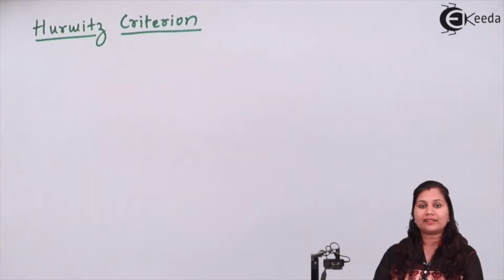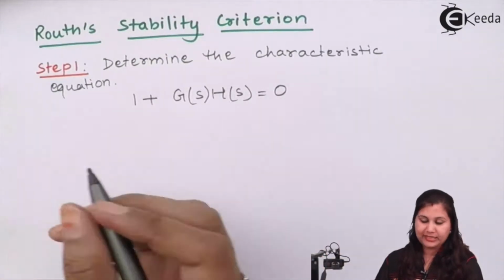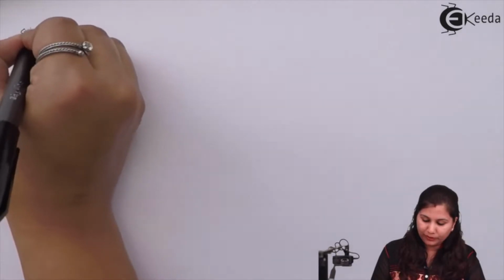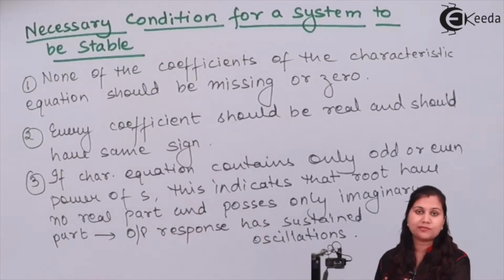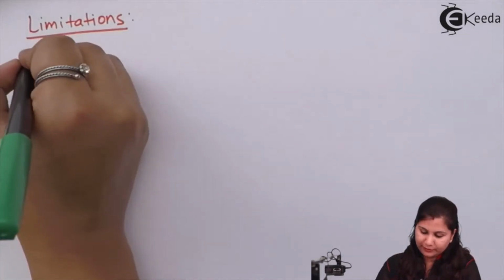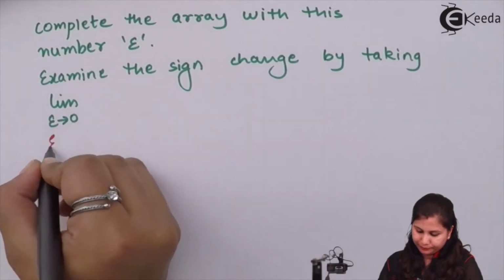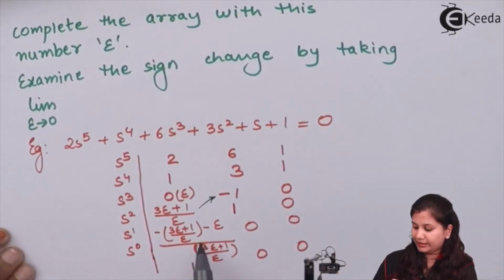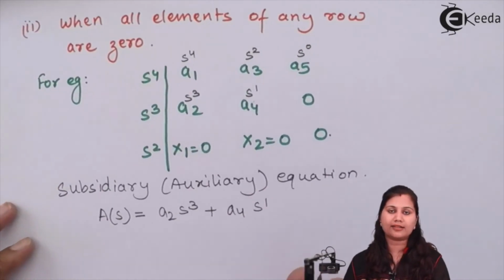Routh Hurwitz Criteria - Stability and Routh's Hurwitz Criterion - Control Systems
Video Name - Routh Hurwitz Criteria

Chapter - Stability and Routh's Hurwitz Criterion

Happy Learning